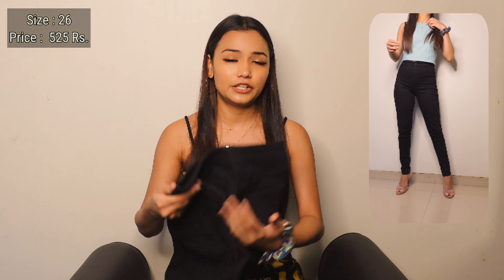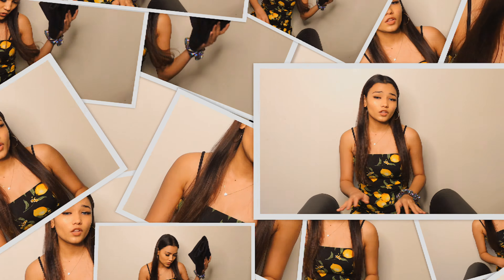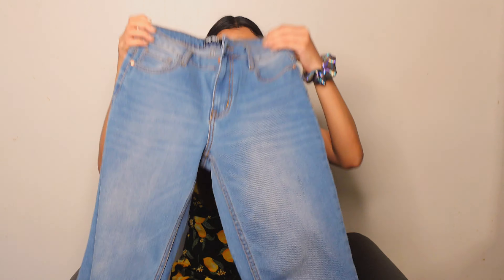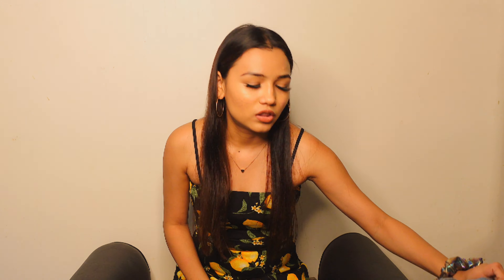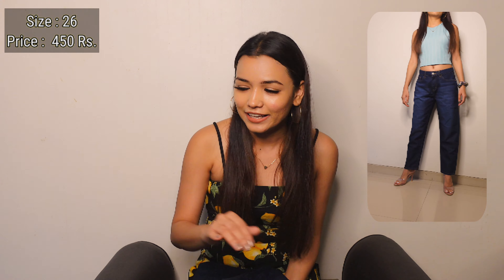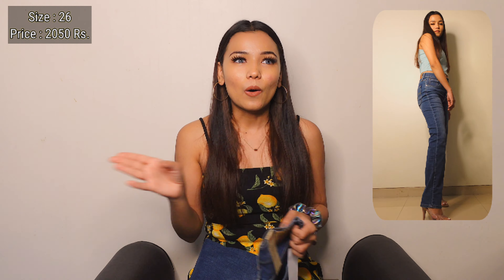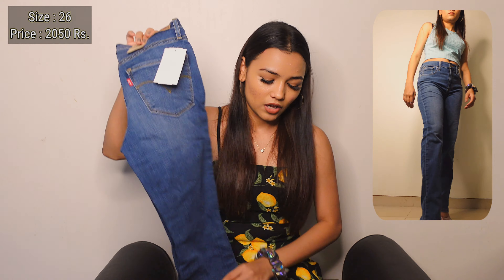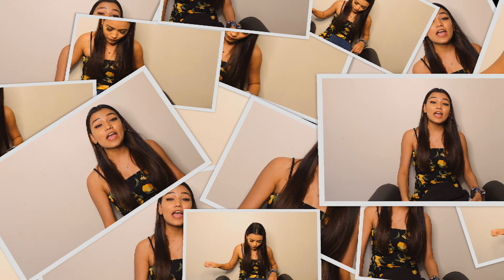**AJIO** Bottom wear Haul | Jeans | Trousers | Trackpants Starting 270 Rs 🤍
Well this video was fun !! All the links are available below. Comment you favourite.

Links :
1. KOTTY
High-Rise Skinny Fit Jeans Black

2. OUTRYT
Women Lightly Washed Slim Fit Jeans
Dark Blue

3. OUTRYT

4.OUTRYT
Women Mid-Wash Cropped Blue Boyfriend Jeans
Dark Blue

5. LEVIS
724 Washed High-Rise Jeans
Blue

6.TEAMSPIRIT
Mid-Rise Ankle-Length Track Pants
Black

8.FIG
Flat-Front Narrow Fit Trousers
Black

9.OUTRYT
Women Flat-Front Trousers with Side Zipper
Black